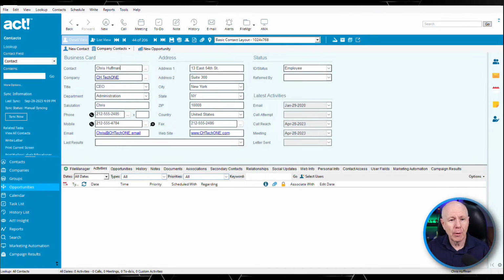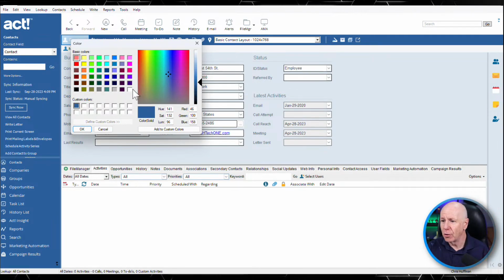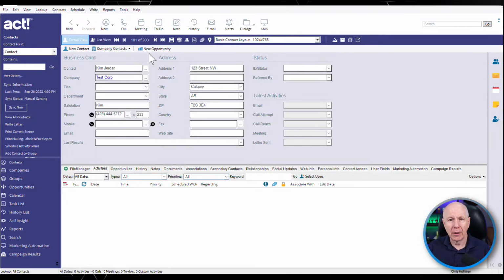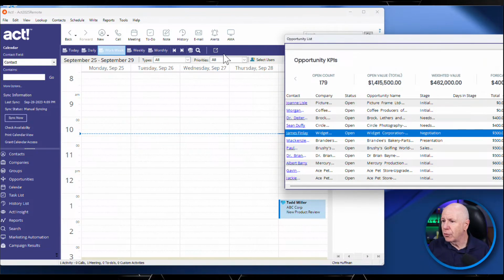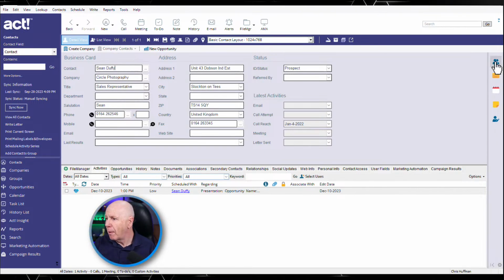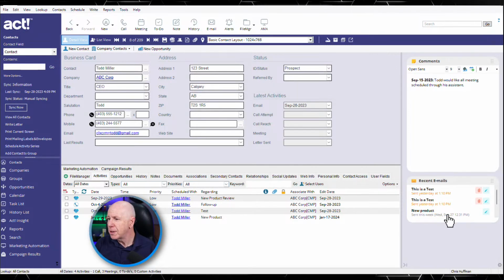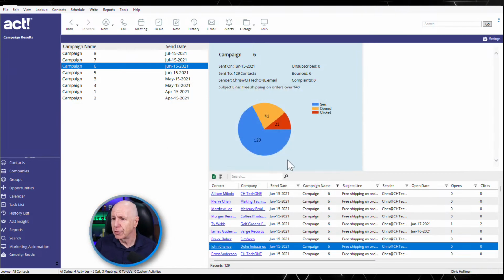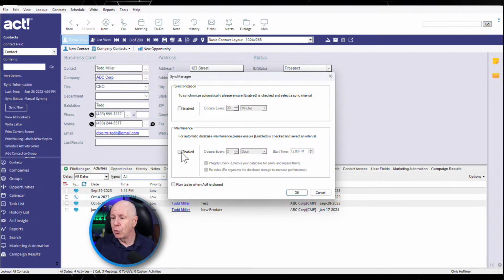Introducing Act!View+: The newest Add-On for Elevating Your Act! Experiance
Prepare to meet Act!View+, the brand-new add-on for Act! desktop CRM, born from the valuable feedback we've received from our amazing customers over the past year. We've been actively listening and innovating to meet your needs, ensuring that Act! CRM now comes with the enhanced capabilities of Act!View+ to take your CRM experience to the next level.
In this lively live stream, we'll take a closer look at some exciting updates, including:
* A Fresh, Modern Makeover with Act!View+:
    * Vibrant Colors, Sleek Fonts, and Stylish Icons
    * Improved List Views
    * Playful Custom Color Themes
    * Revamped Calendar
* Pop-Out Windows for Added Convenience
* Say Hello to AMA Pop-Out with Shareable Links
* Welcoming the New Sidebar Experience
* Introducing SyncManager for Streamlined Operations
* Dive into Campaign Results and More!

🔍 Learn More About Act! View+

Timecodes
0:00 - Introduction
2:28 - Act!View+ Calendar
3:50 - List View
4:45 - Change Layout Colours
6:46 - Contact Bar
9:26 - Pop-Out Window
13:43 - AMA Pop-Out Window
15:45 - Sidebar Pop-Out
20:58 - Campaign Results
23:16 - Email Verification
24:54 - Sync Manager
27:20 - Act!View+ Price and Sale